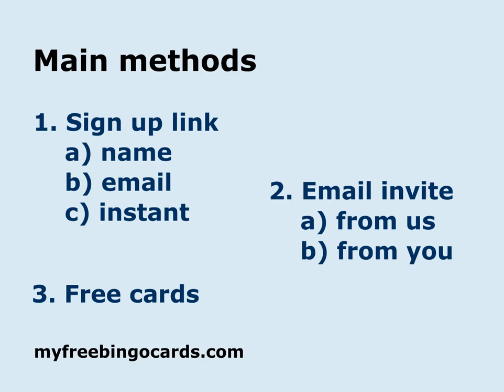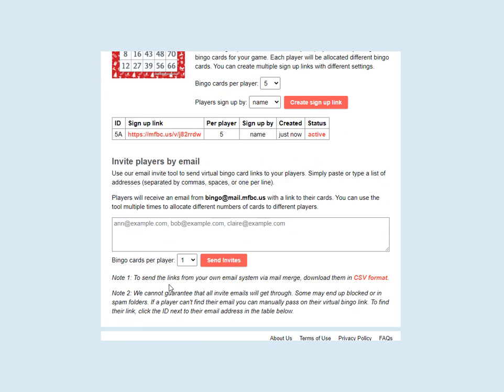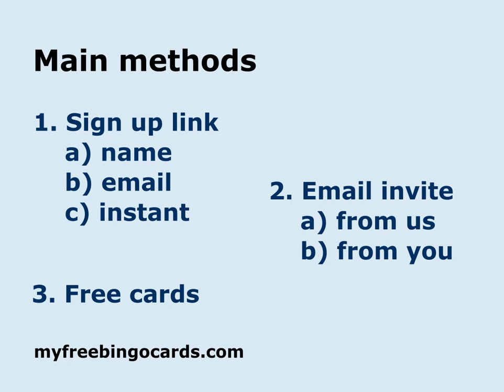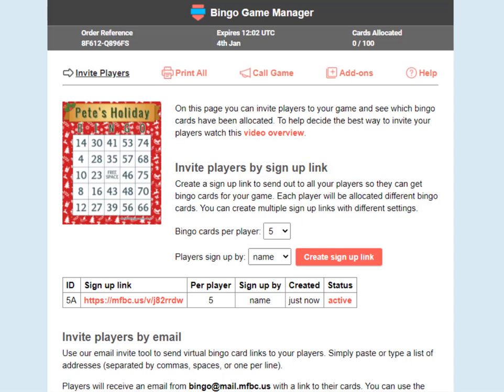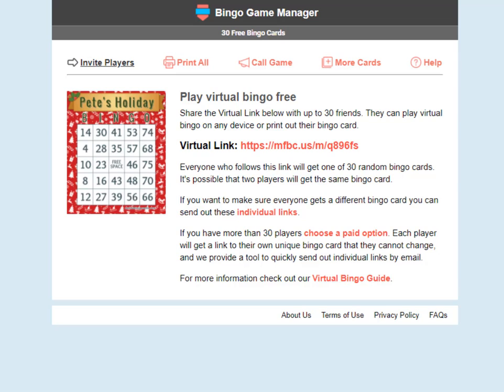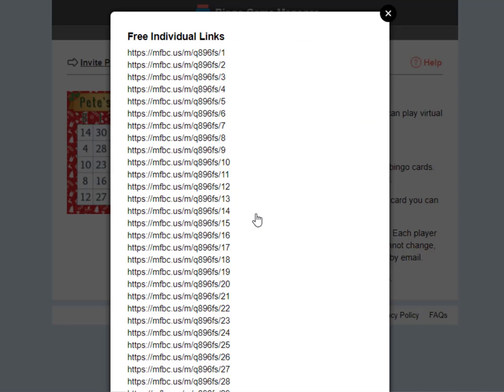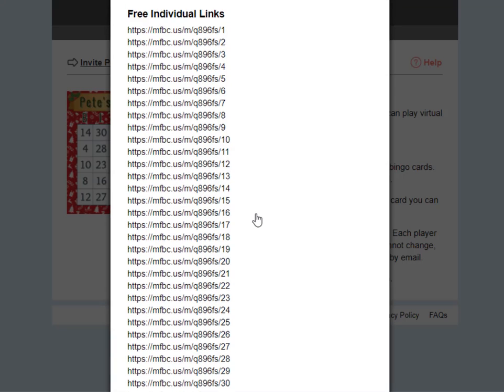Overview of virtual bingo invite methods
At myfreebingocards.com we offer several ways to invite players to a virtual bingo game.

This video explains the advantages and disadvantages of each method to help you choose the best way to invite players to your game.